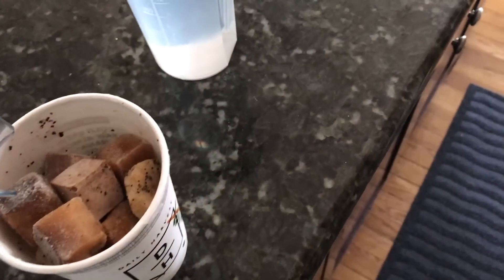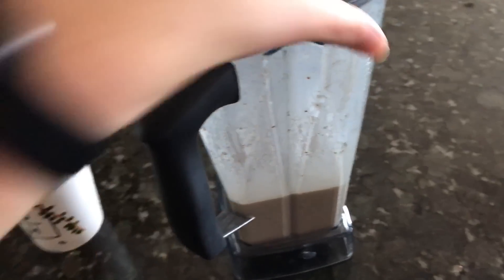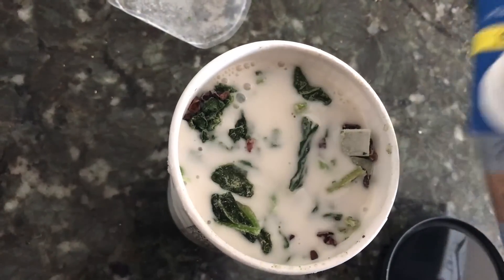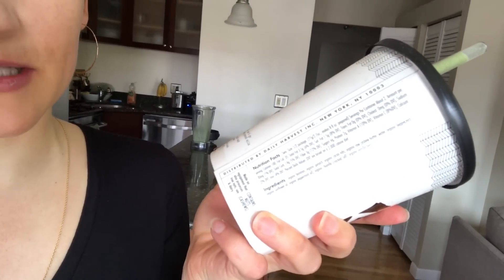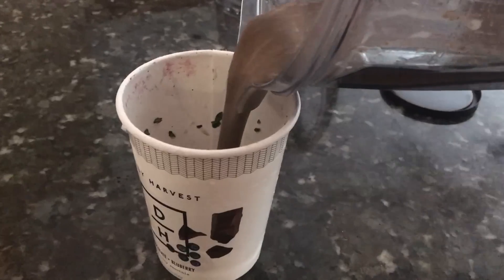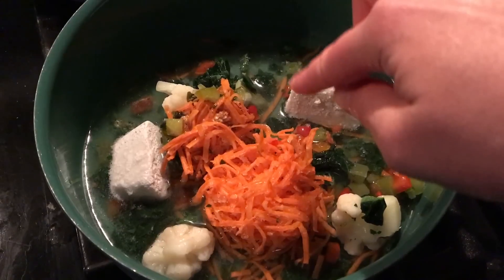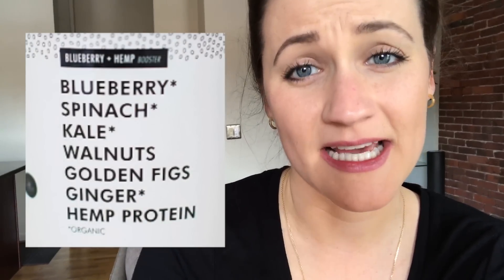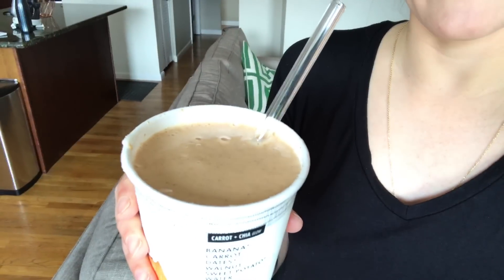REVIEW of DAILY HARVEST Smoothies' TASTE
I decided to try out the 'Daily Harvest' smoothie subscription box, and am VERY excited. I usually drink smoothies 4-5 times per week, and usually use the same 2 recipes :-/ so am feeling inspired to switch things up!

    Send a monthly photo & message
    to your elderly loved one,
    as easy as texting!